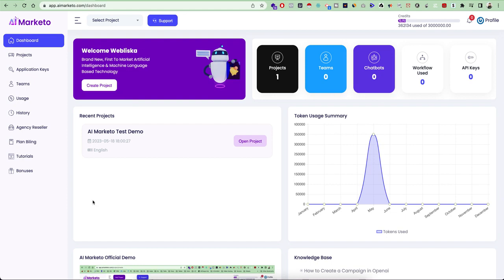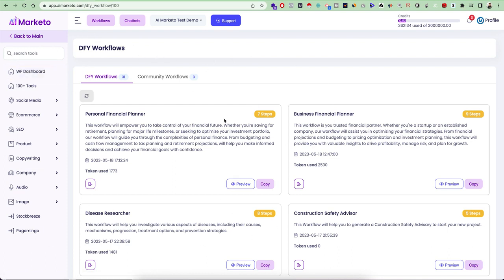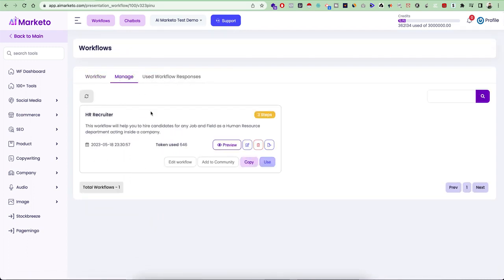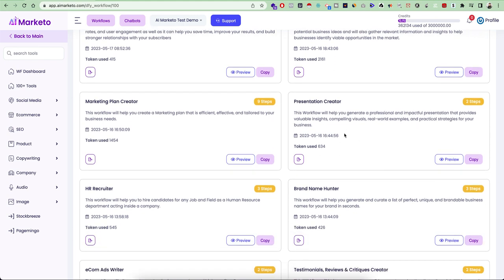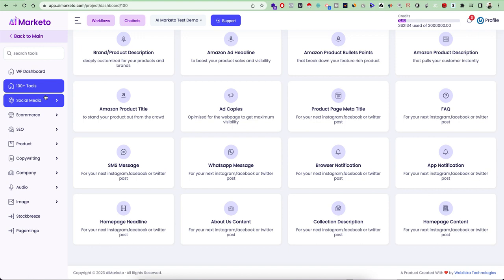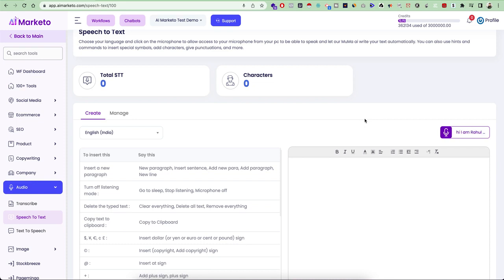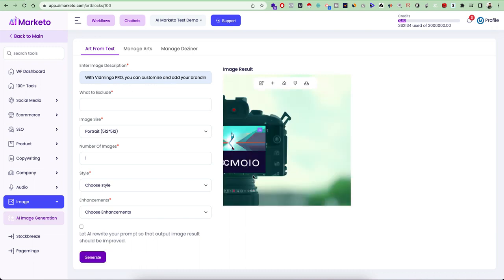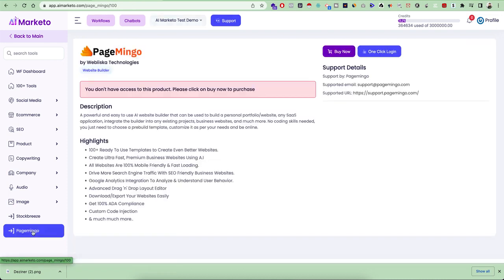AI Marketo Review + Demo – Create & Use DFY Workflows!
👉Purchase “AI Marketo” From My Review Page To Get My Extra Bonuses

AI Marketo is a brand new, first-to-market artificial intelligence and machine language-based solution that auto-creates business-boosting sales copy, VSLs, Marketing Ads, Email swipes, attention-grabbing images, and much more with no prior tech or marketing knowledge.